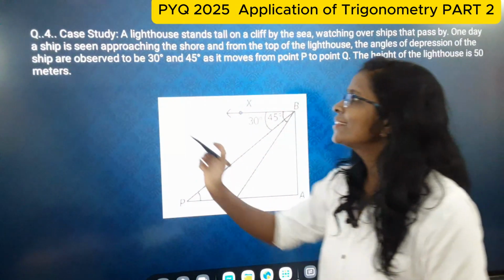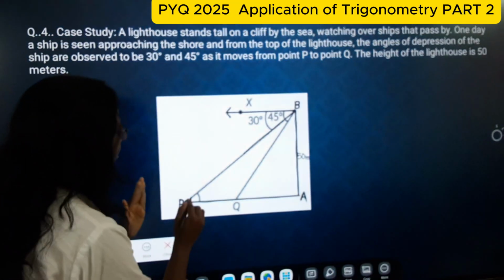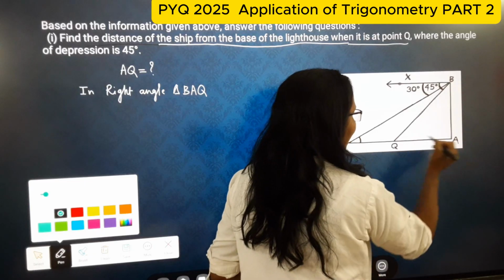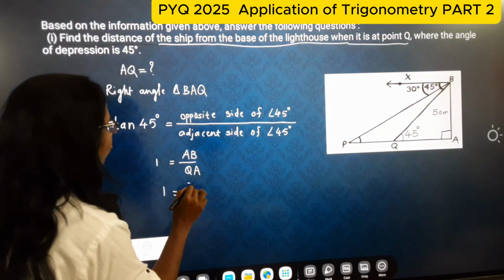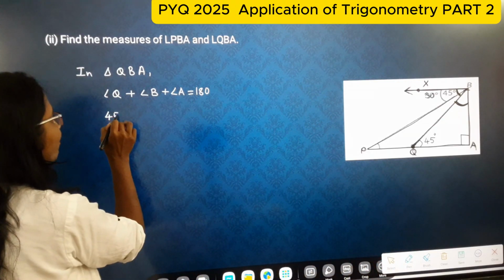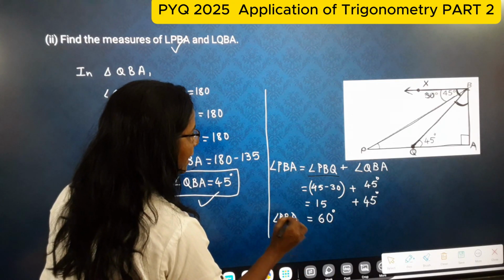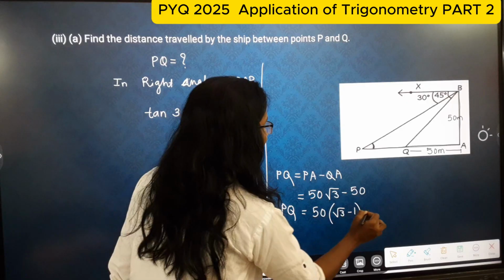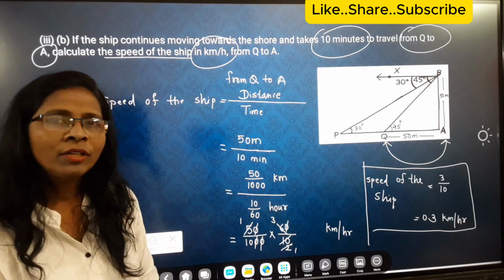|Easy Way To Learn |Case Study - Application Of Trigonometry | pyq2025 |Class10 cbse maths |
channel name :
class10ncertsscmathswithsujatag